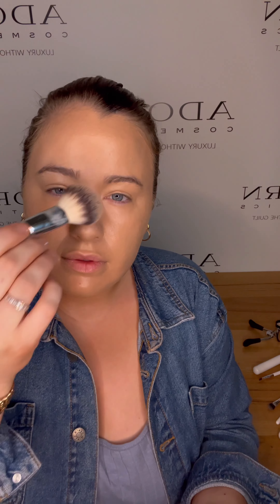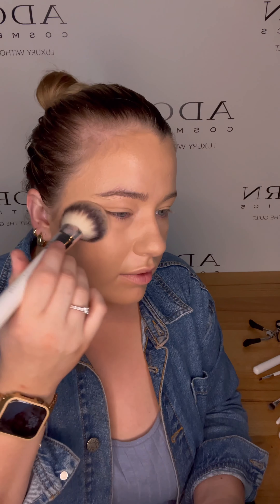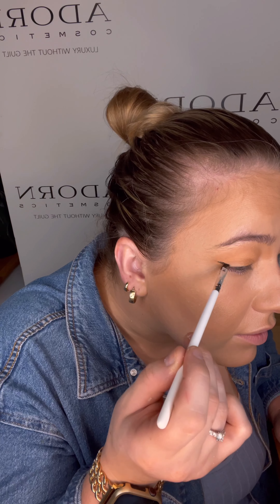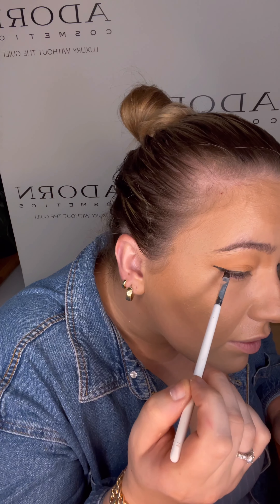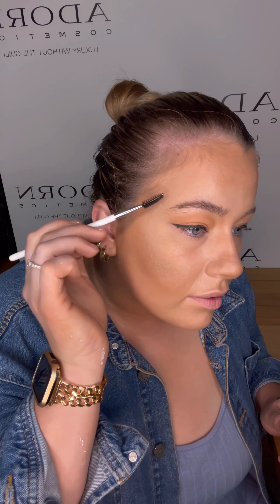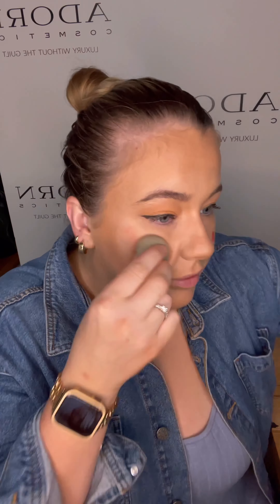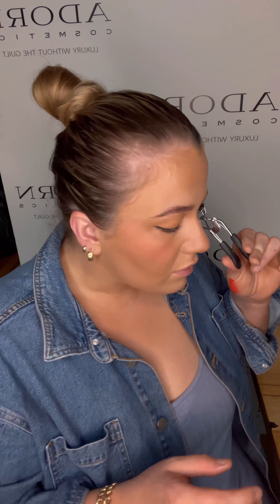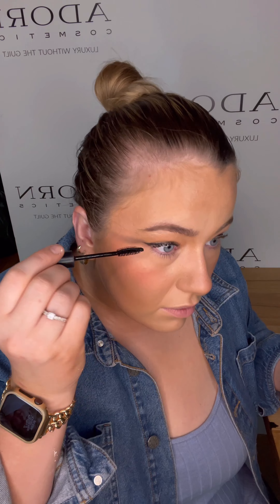How to Create a Luminous Makeup Look: Recreating Megan Fox's Makeup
Recreate Megan Fox's luminous makeup look using Adorn's cruelty free makeup.
Image Credit: igkhair

0:00 Intro
0:04 Rosewater
0:06 Foundation
0:26 Setting Powder
0:53 Liquid Illuminiser
1:08 Contour
1:30 Eye Shadow
1:50 Waterproof Mascara
2:45 Brows
3:20 Cream Blush
3:52 Lash Curler
4:11 Waterproof Mascara
4:41 Multistix
5:28 Lip Liner
6:09 Lip Gloss